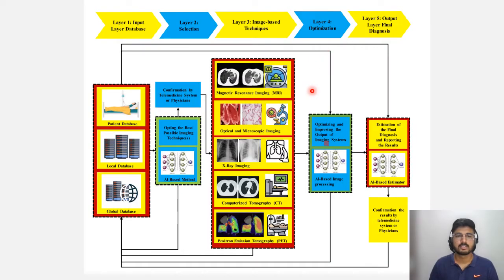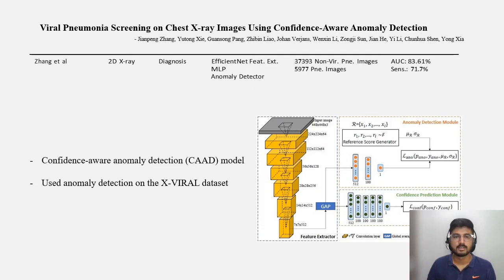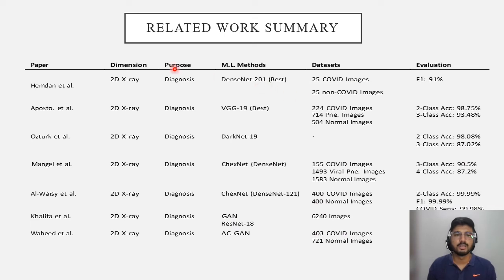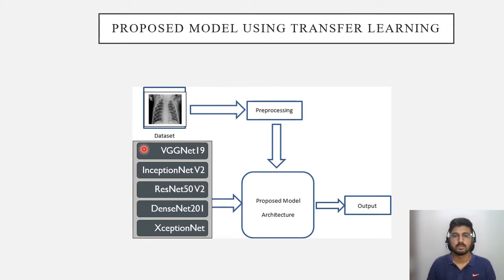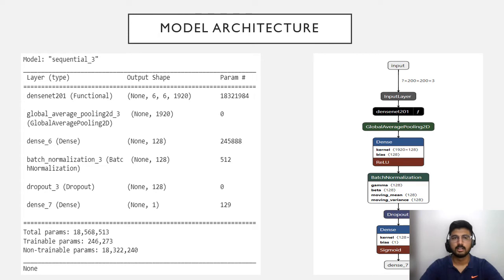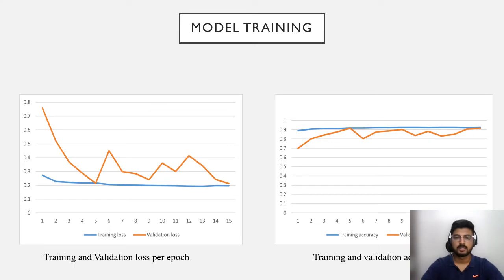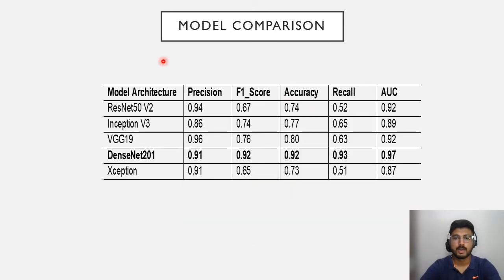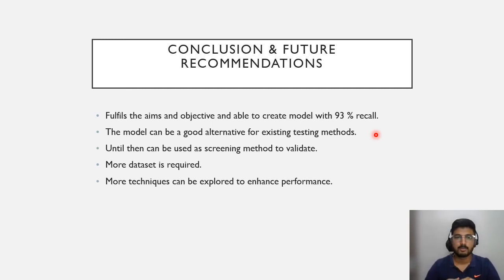MS Thesis Presentation